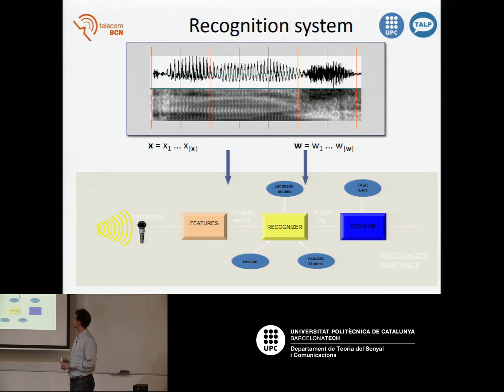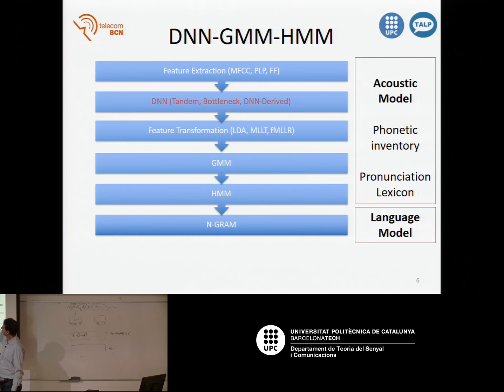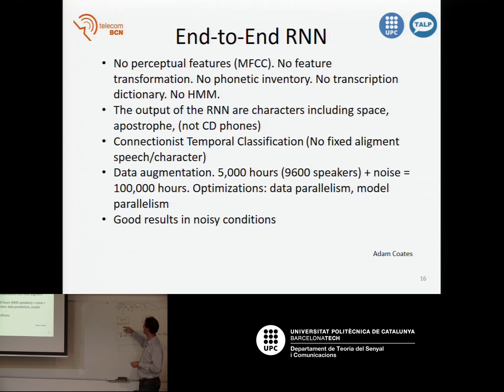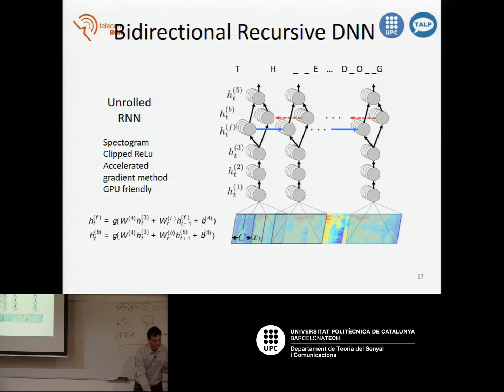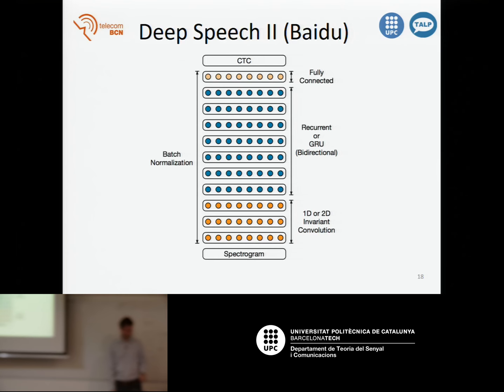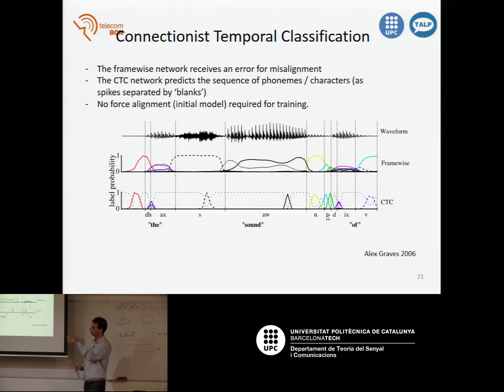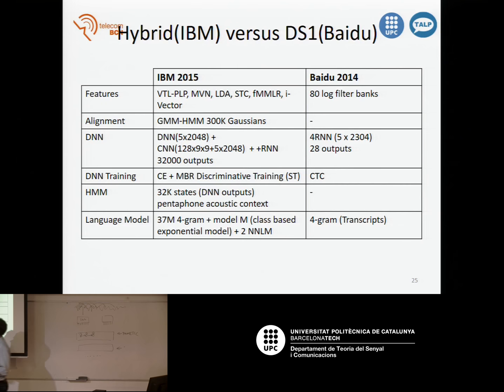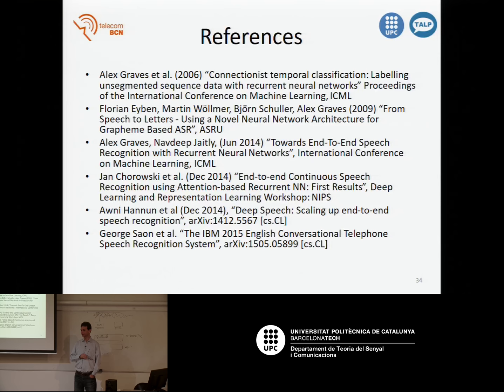D3L6 End-to-end Speech Recognition with Recurrent Neural Networks (by José A. R. Fonollosa)